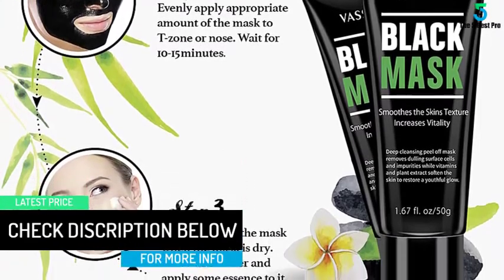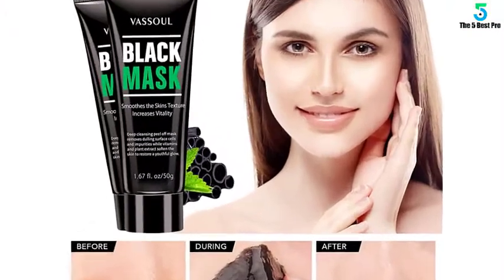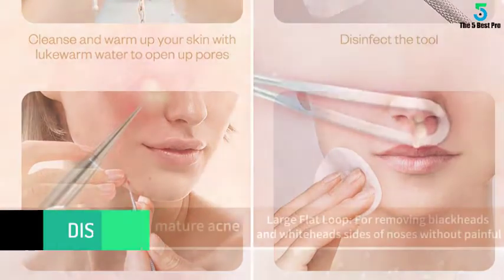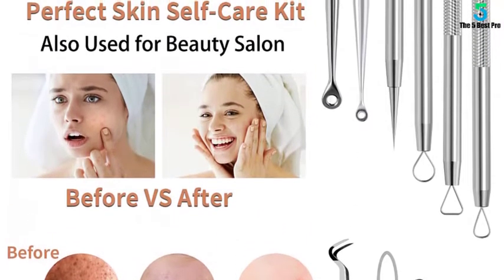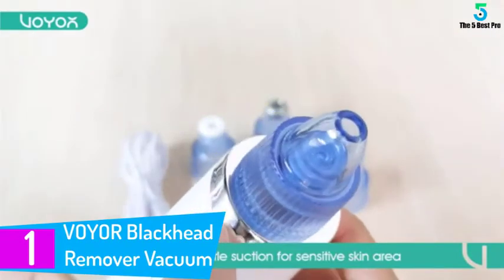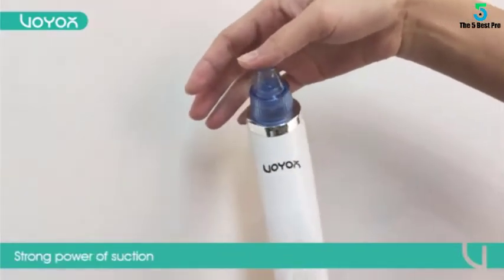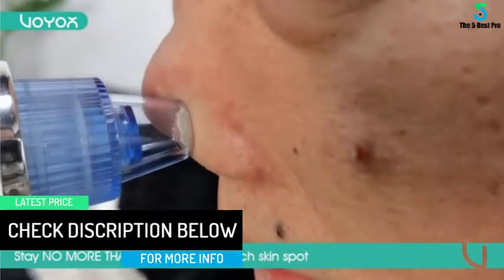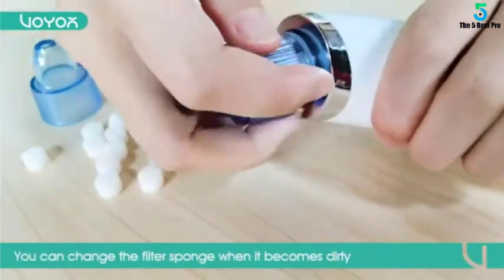Top 5 Best Blackhead Removers in 2020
▶️ 5. Votala Blackhead Remover Set.

▶️ 4. AsaVea Black Peel Off Mask Blackhead Remover.

▶️ 3. VASSOUL Blackhead Remover Mask.

▶️ 2. Anjou Curved Blackhead Remover.

▶️ 1. VOYOR Blackhead Remover Vacuum.

➥ Prime Discounted Monthly Offering
➥ Amazon Fresh
➥ Try Twitch Prime
➥ Amazon Music Unlimited
➥ Try Amazon Home Services
➥ Kindle Unlimited Membership Plans
➥ Create an Amazon Wedding Registry
➥ Try Audible and Get Two Free Audiobooks